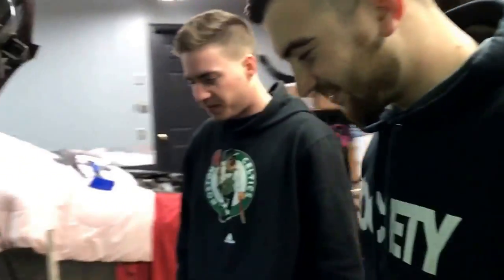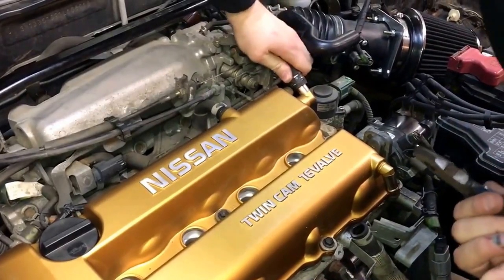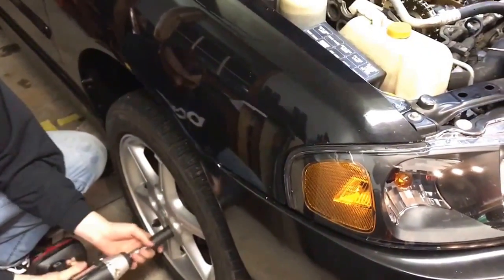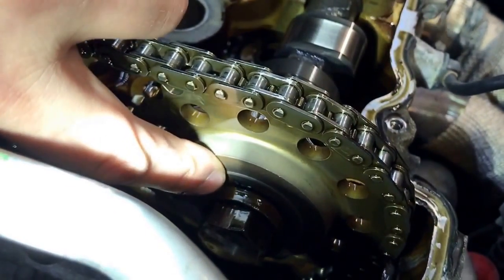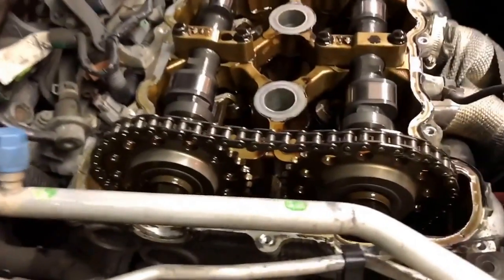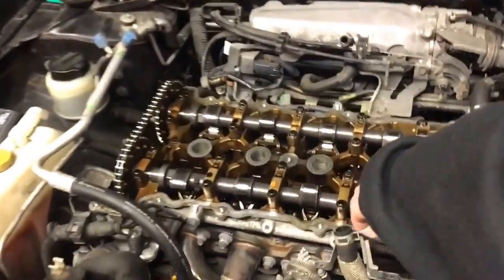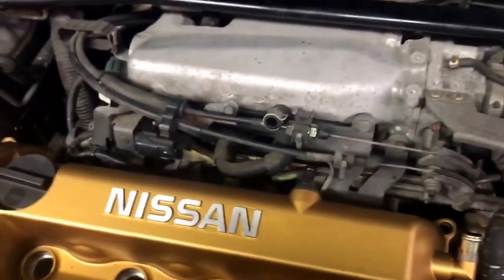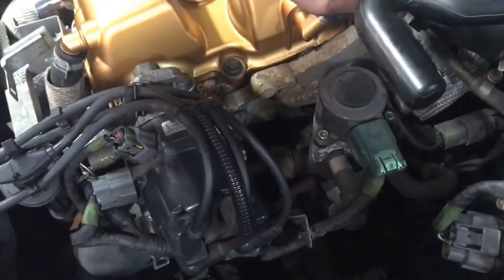Sr20deRR timing chain tensioner install and cam timing check (b15 Sentra)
Installing timing chain tensioner and checking the timing of a roller rocker sr20, I have tomei poncams so the timing is a little different but the same process.